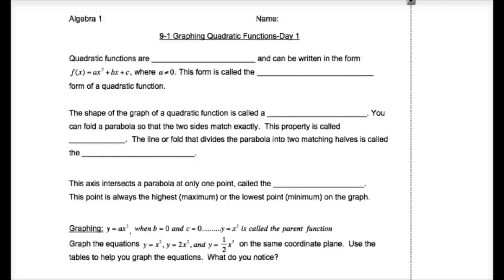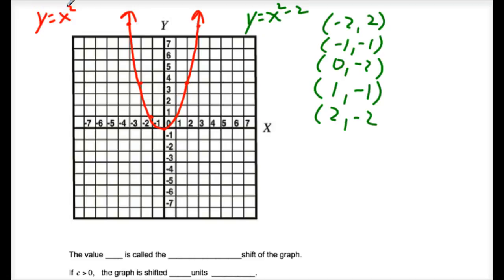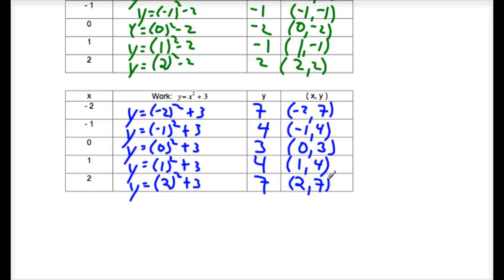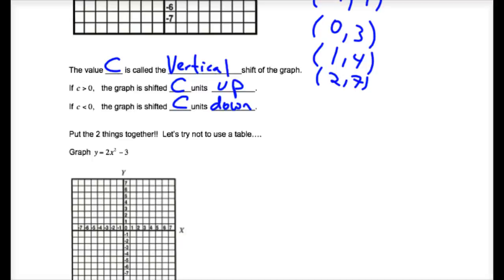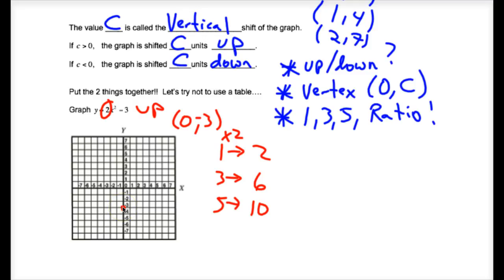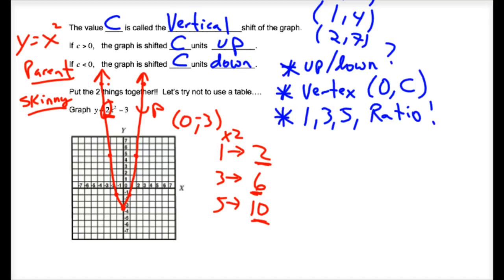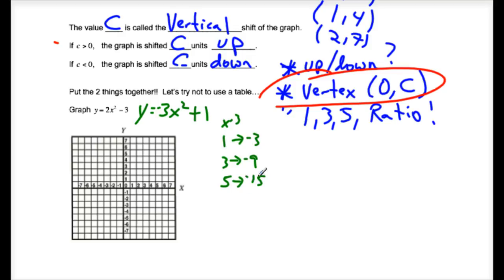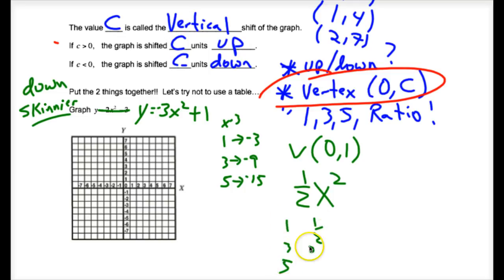A1.9-1 Day 2 Notes.Panc